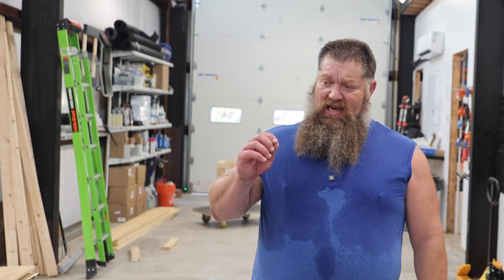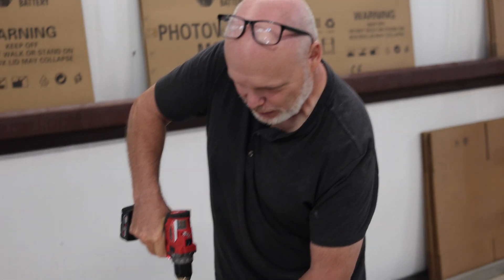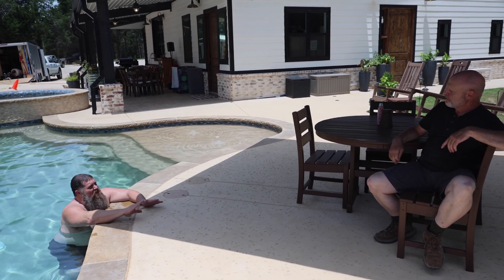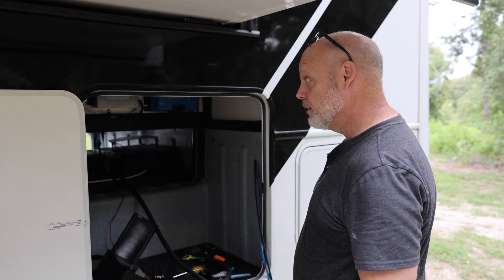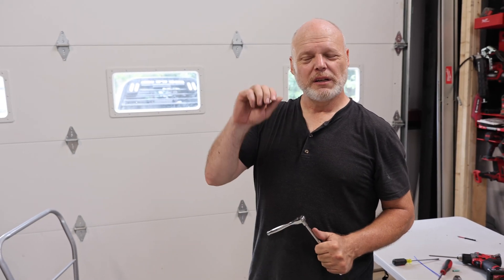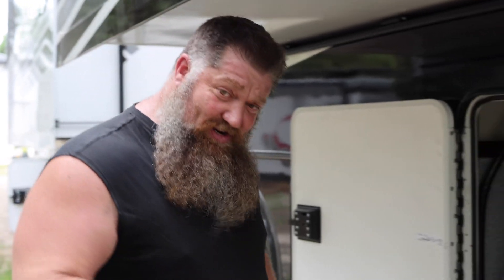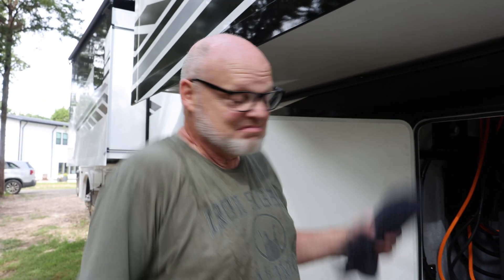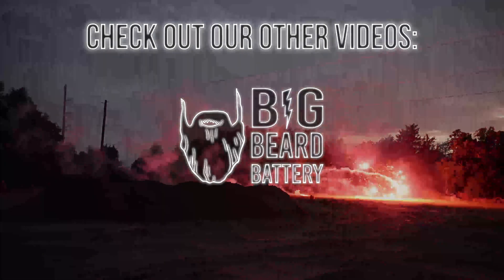Big Beard Battery's DIY Solar Clinic (Part 2)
Thinking about joining a Big Beard Battery DIY Clinic but not sure what it’s all about? You’re in the right place! In this video, we’ll give you an inside look at what actually happens during our hands-on workshop—no experience necessary.

You’ll see how we break things down step-by-step, get to know our instructors (yep, they’re real people who LOVE helping fellow DIYers), and discover how much fun it is to learn and install your own off-grid power system. Whether you’re a total newbie or just want to build your confidence, you’ll feel right at home here.

Drop your questions or worries in the comments—we’re here to help!